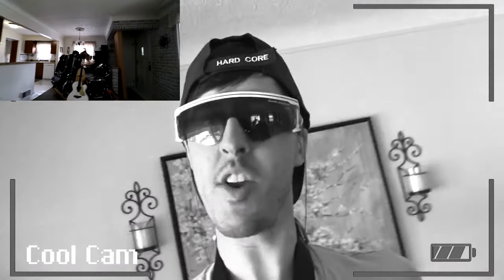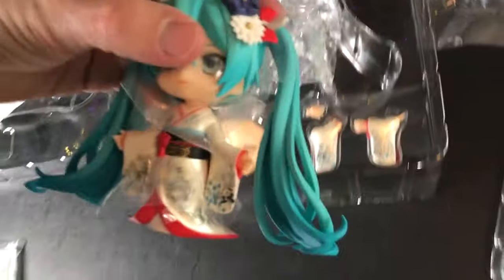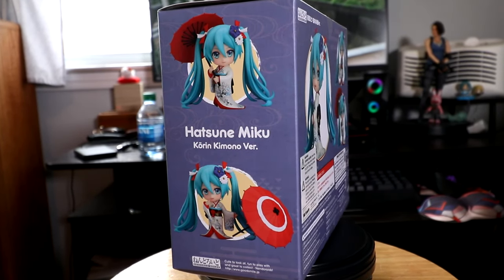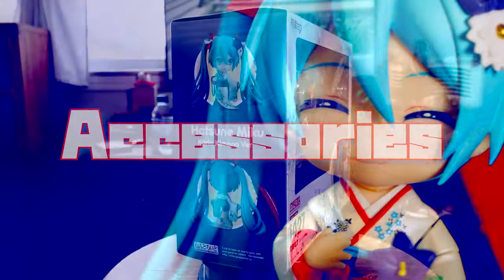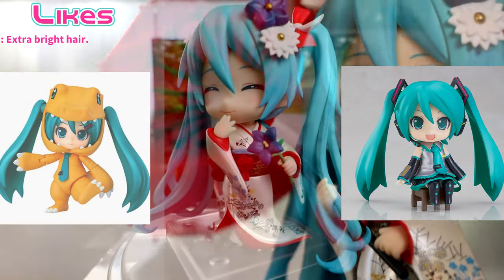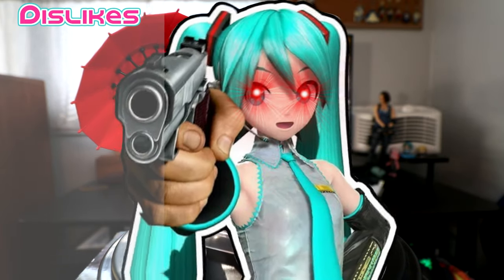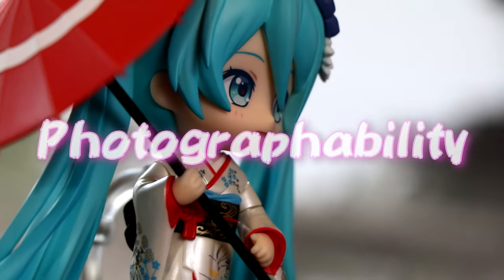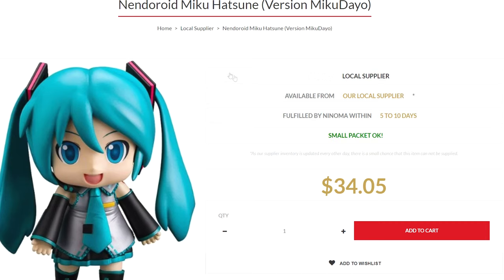A Dress From The Past! Hatsune Miku - Korin Kimono Ver.🌸 | Nendoroid Review | Fig Ultra Reviews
I hope you have your passport ready because we are traveling to the serene distant land of Kyoto Japan, because we are taking a look at the Korin Kimono Nendoroid of the Vocaloid;) Hatsune Miku! By Goodsmile Company. I hope you're ready for some EXTREME unboxing 🤘

There’s one Kimono to rule them all, why? Because this is an actual kimono from feudal Japan… So it has historical priority over everything else… That’s why! But seriously tho, this Kimono is one gorgeous garment, its pearlescent shine and floral patterns give it an elegant presence, but let's not forget our favorite Vocaloid, bringing her umbrella to visit a local shrine on her day off of singing and delivering Domino's Pizza’s…

🕑 Time Stamps 🕑
Intro/Unboxing - 00:00​ - 03:30
Details - ​03:30 - 05:29
Accessories - 05:29 - 06:59
Likes/Dislikes - 06:59 - 09:28
Ratings - 09:28 - 12:18
Final Thoughts - 12:18 - 13:55

🎵 Music Zone 🎵
~ Hotoku no Ken - OST
~ Levan Pollka - Otomania
~ o b l i v i o n - Ctrl Ult Delete
~ solitude - enoshy
~ levox - Eternal
~ CROW IS DEAD GO AND FOLLOW - GUREN
~ Summer Breeze - Nuver x Naga
~ Chop Chop Master Onion Rap - Parappa The Rapper
~ b a m b o o - ｒｕｎａｗａｙ ヲラ応
~ I Love You -  AquaHulK